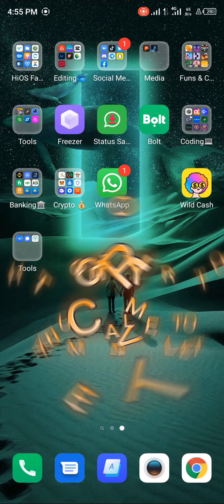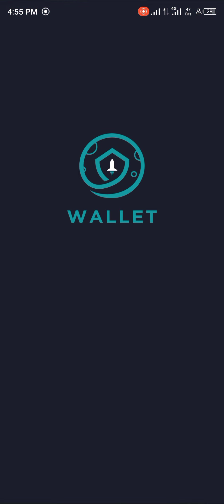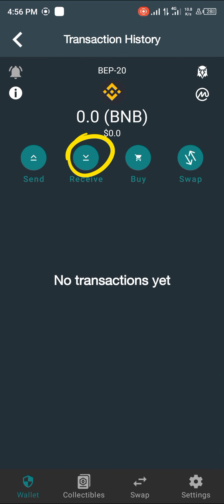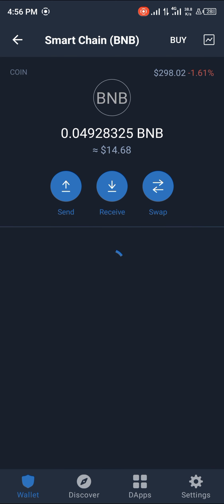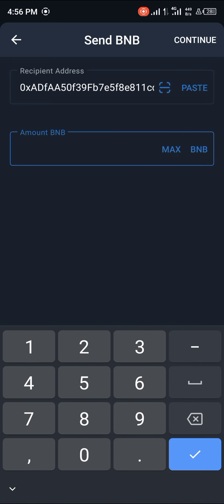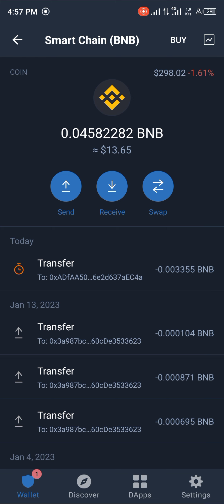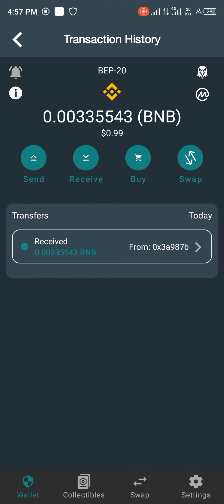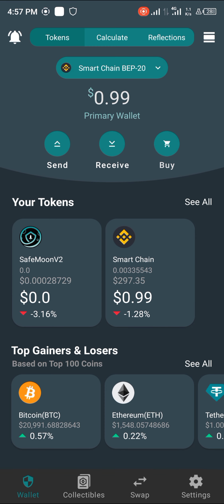How to Transfer From Trust Wallet to Safemoon Wallet (Step by Step)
In this quick video, I will show you How to Transfer From Trust Wallet to Safemoon Wallet step by step.

In this tutorial, we'll guide you through the process of transferring Safemoon tokens from your Trust Wallet to the Safemoon Wallet. Whether you're migrating from Safemoon V1 to V2 or simply moving your Safemoon holdings, this step-by-step guide will ensure a smooth transition.

Safemoon has gained significant traction in the crypto space, and understanding how to manage your tokens between wallets is crucial for a seamless experience.

This video covers:

Introduction to Safemoon Wallet and its functionalities
Accessing and understanding Trust Wallet's interface for token transfers
Step-by-step guide on transferring Safemoon from Trust Wallet to Safemoon Wallet
Insights on Safemoon V2 migration within Trust Wallet
Tips to ensure a secure and successful transfer process
Exploring the Safemoon Wallet app features
Whether you're a seasoned crypto investor or new to Safemoon, this tutorial will assist you in effectively managing your Safemoon tokens across wallets.